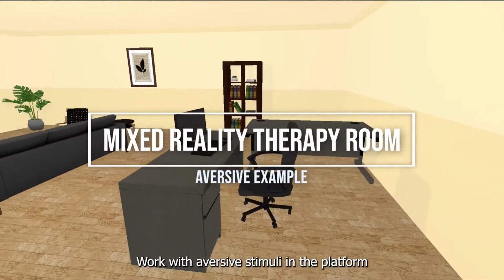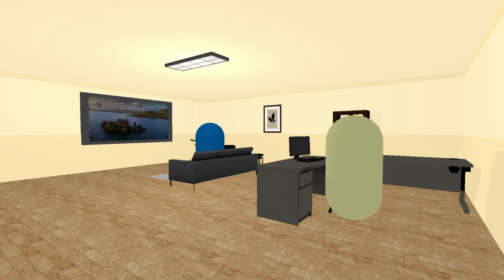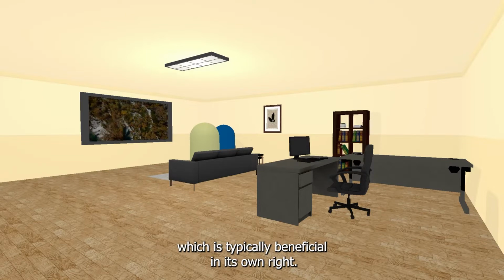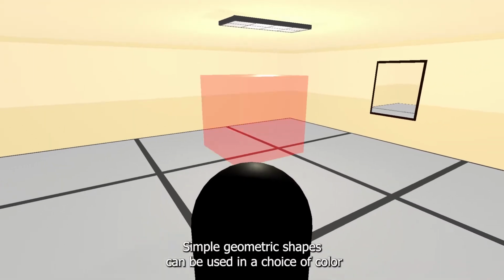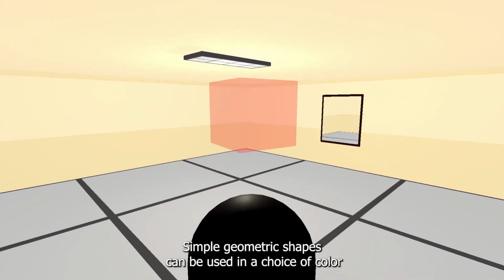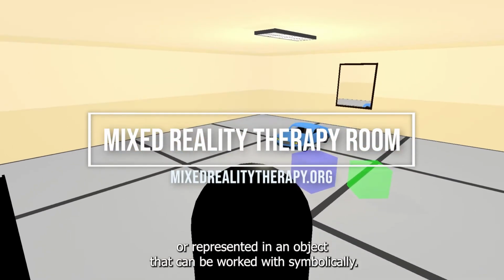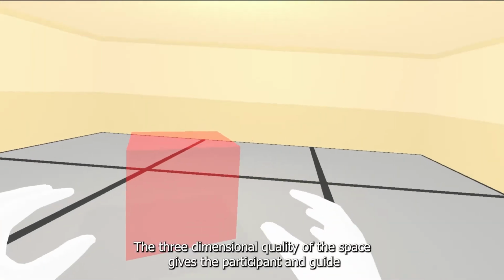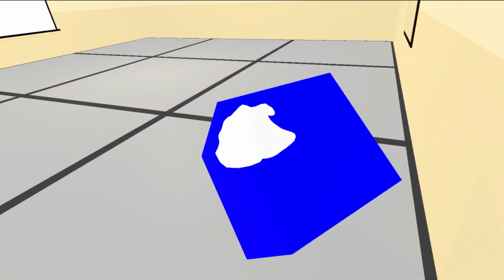Mixed Reality Therapy Room: Aversive Example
Learn more about the Mixed Reality Therapy project and find out how you can get involved